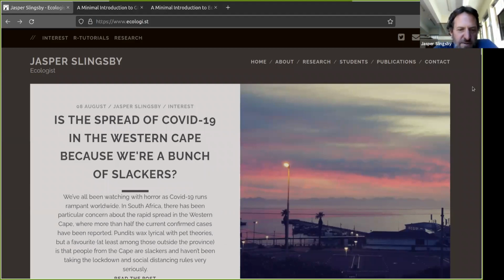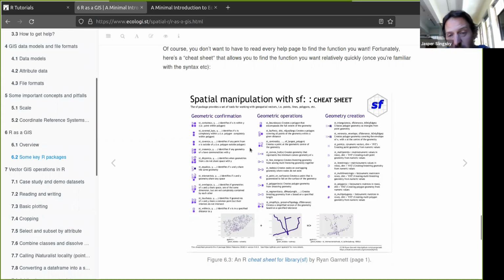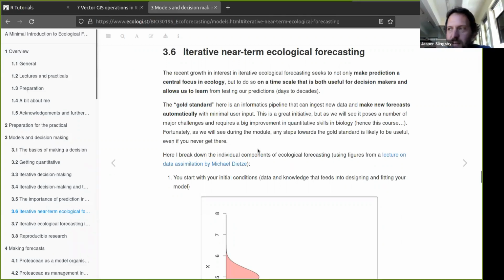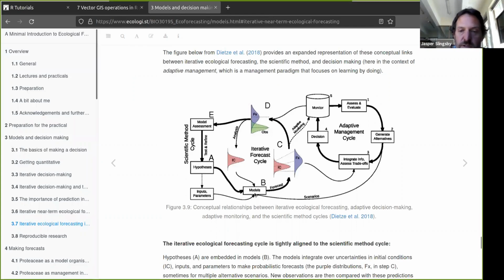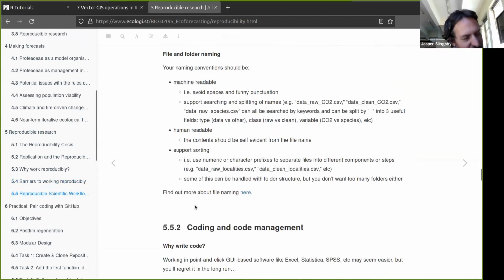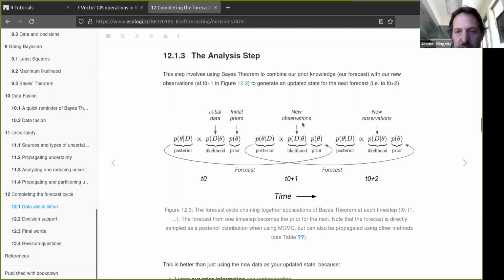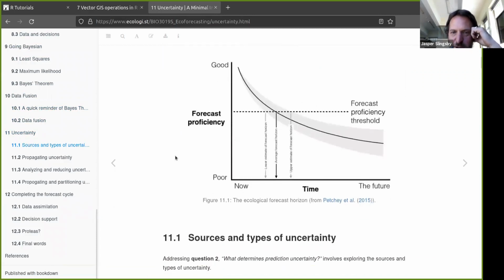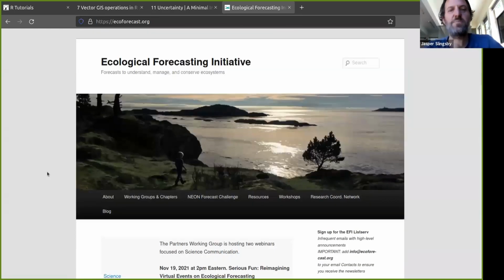SEEC Stats Toolbox - Ecological Forecasting and GIS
This SEEC Stats Toolbox seminar, presented by Jasper Slingsby, covers TWO topics: (1) Geographic Information Systems (GIS) in R, and (2) ecological forecasting in R.

The GIS section is a very brief introduction to GIS in general and handling spatial data in R.

In the second part, Jasper provides a very brief introduction to the framework for Ecological Forecasting. He focuses on providing a broad overview of the general framework and motivation for ecological forecasting, but doesn't delve into the more gory theoretical and statistical details. This toolbox highlights various themes and principles that are increasingly important for quantitative biologists - understanding how we inform or make decisions; managing data; working reproducibly; propagating, understanding and reducing uncertainty, etc.